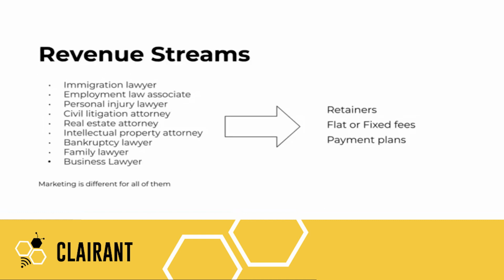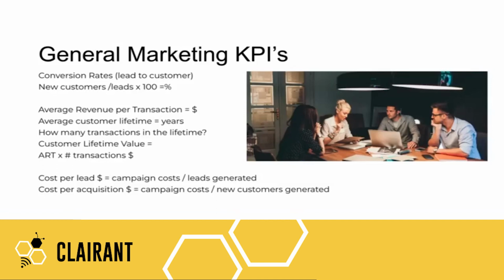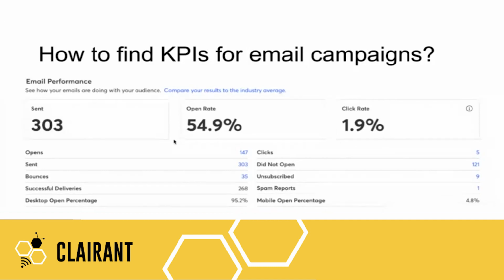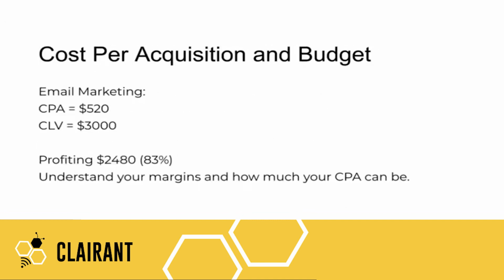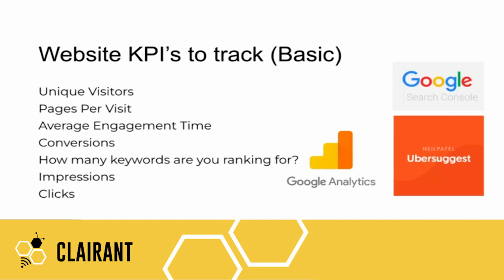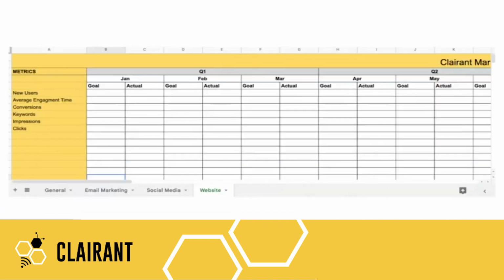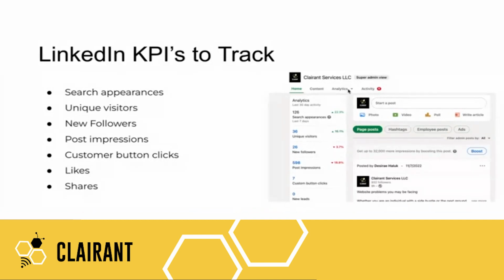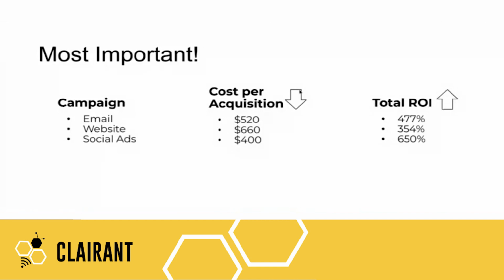KPIs and ROI Tracking in Marketing Campaigns for Lawyers (Marketing Webinars with Clairant)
Join us for this exclusive webinar with Clairant's founder, Desirae Haluk, as she breaks down the importance of KPIs and ROI Tracking for Lawyers.

Clairant. Building Solid Marketing Foundations.